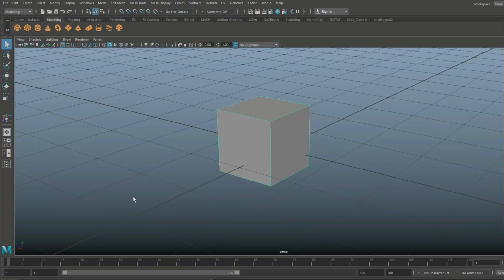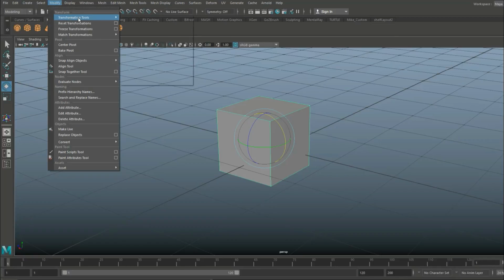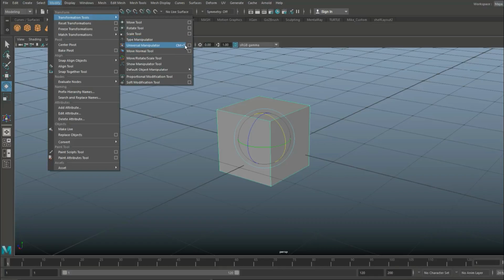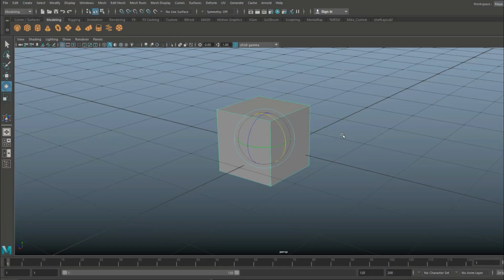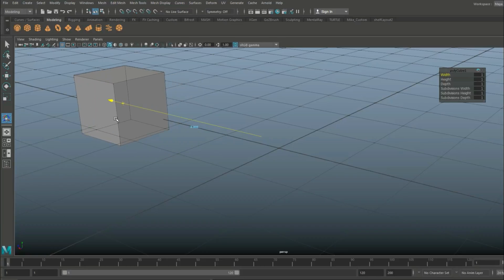Deep Dive Monday : The Universal Manipulator tool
In this Deep Dive Monday video on MH Tutorials I will show you the Universal Manipulator tool in Maya 2018. A very powerful took that is rarely used.

AMAZON GATEWAY

Link to MH Tutorials Amazon store :

MH Tutorials
The Netherlands

CAMERA GEAR

Jason Swisher
Jamie
Dylan Void

INTRO